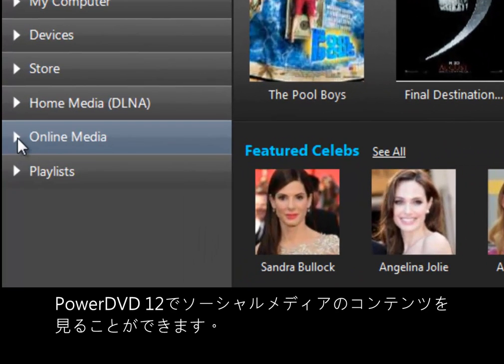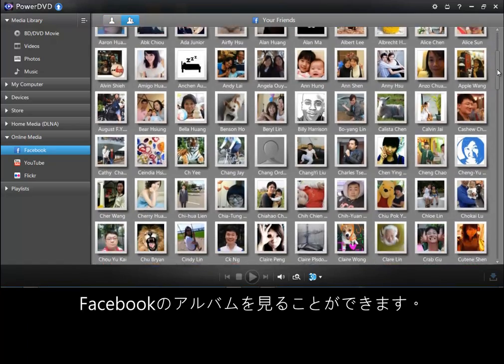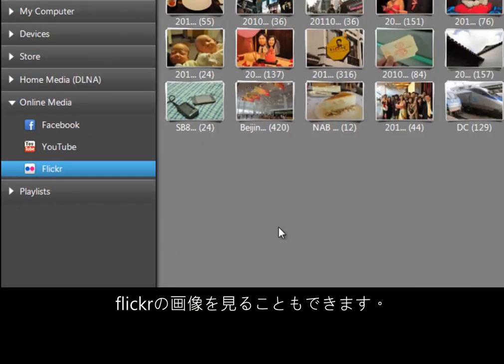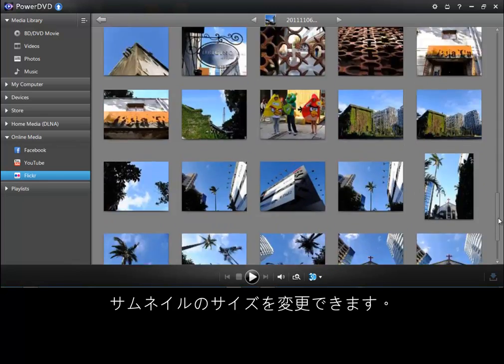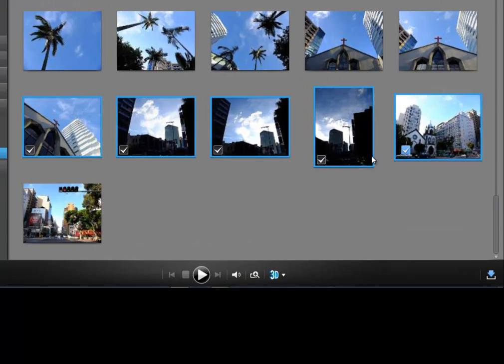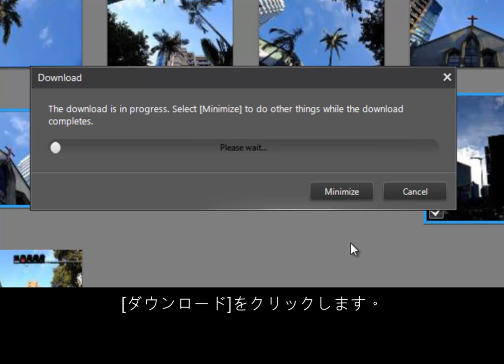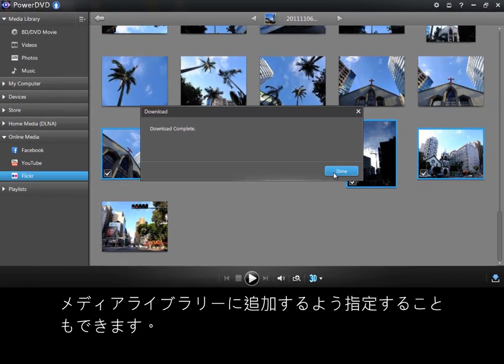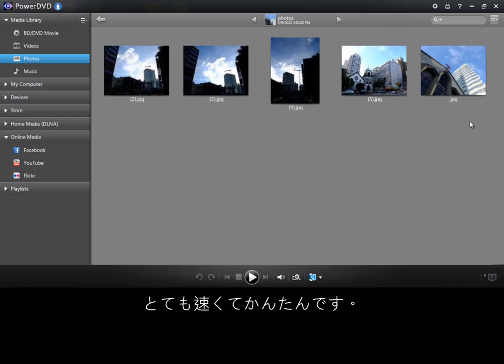PowerDVD 12 - ソーシャルメディアから画像をダウンロードする方法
ソーシャルメディアから画像をダウンロードする方法